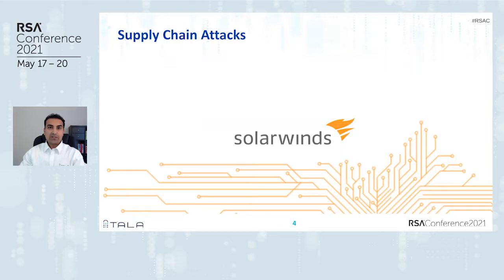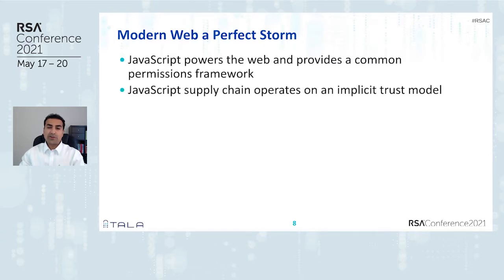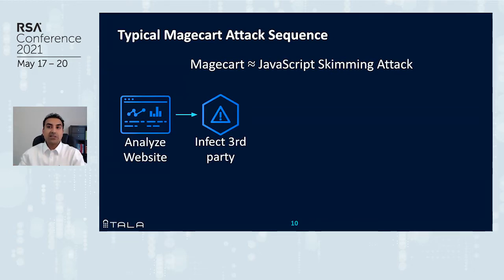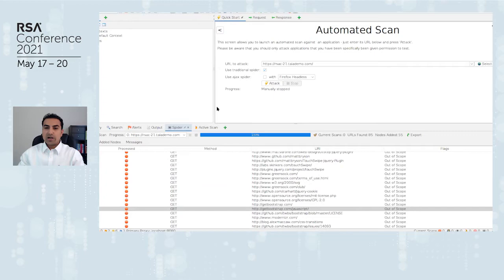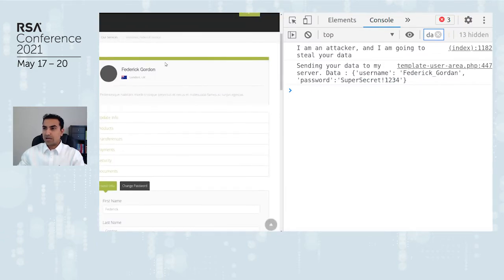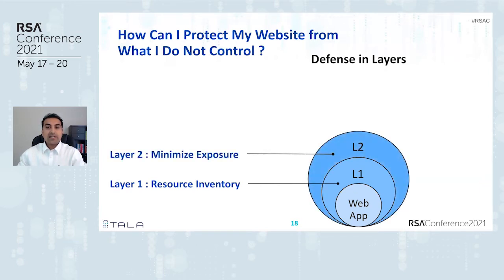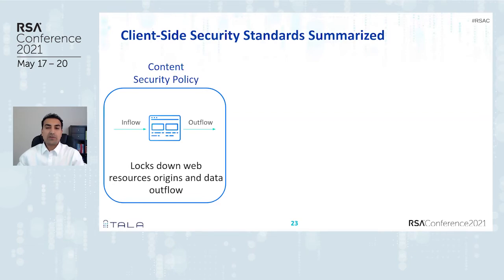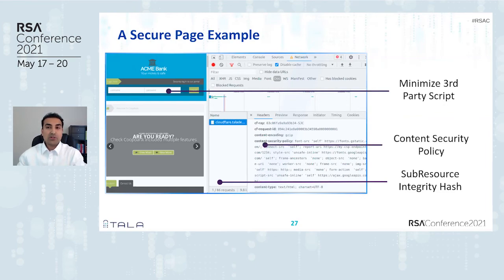How I Hacked Your Website and You Didn’t Even Know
Siddhesh Yawalkar, Director of Engineering, Tala Security

With website attacks on the rise and the spotlight on Solarwinds-style supply chain hacks, the session will provide a view from the attacker. How do attackers exploit weaknesses in the modern web architecture and external javascripts, to steal sensitive information from a customer? We will walk you through a Magecart-style attack & leave you with actionable steps to protect against these attacks.